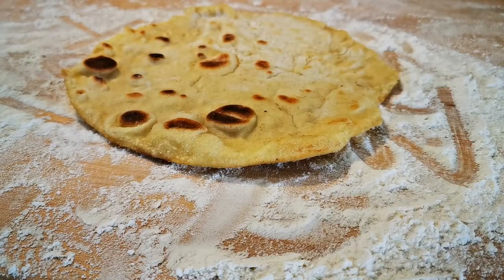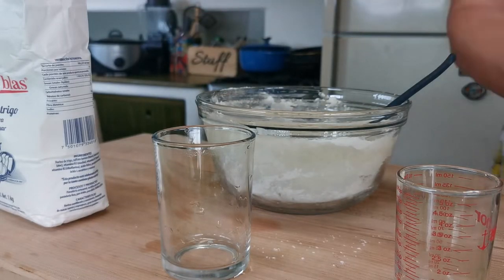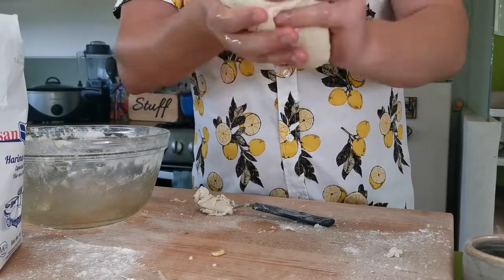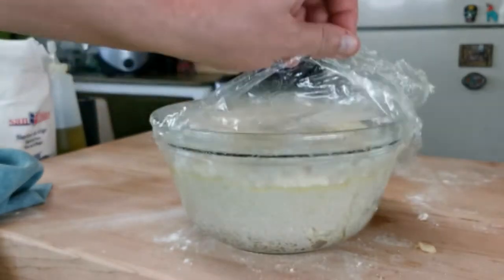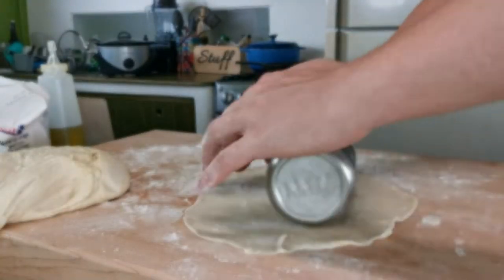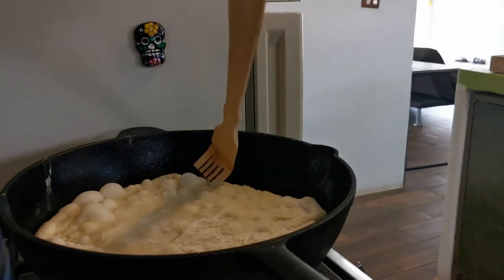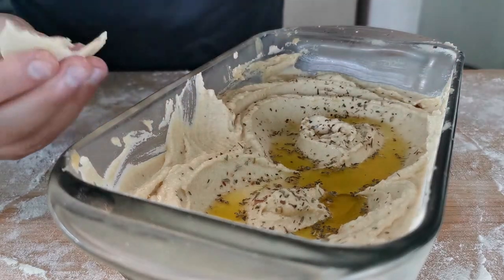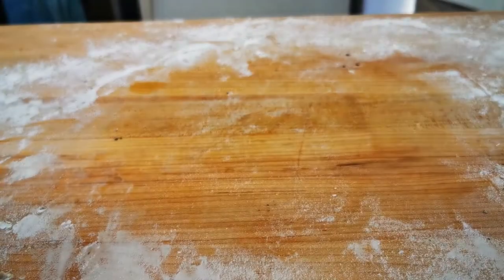How to make flat bread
Mix it, form it, wait an hour, cook it, and eat it!